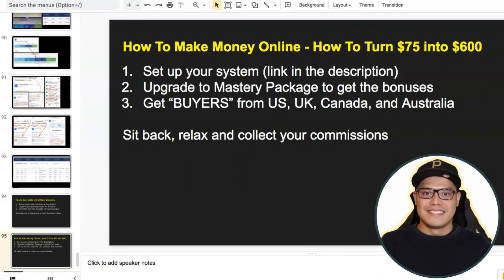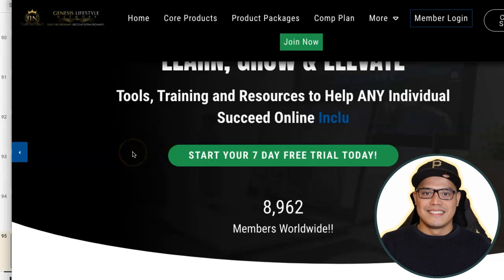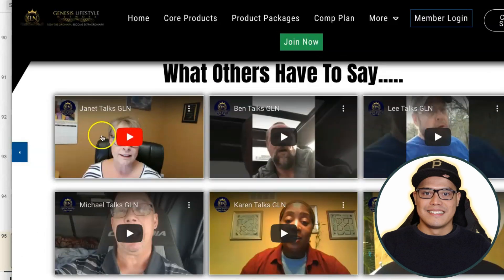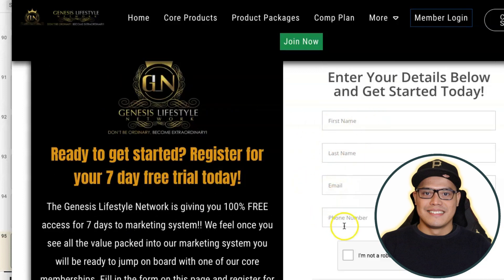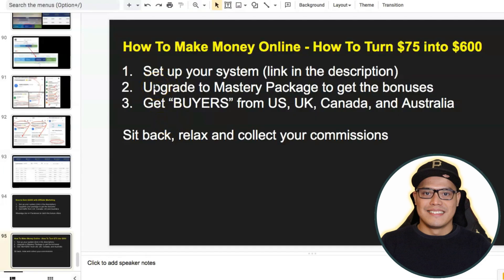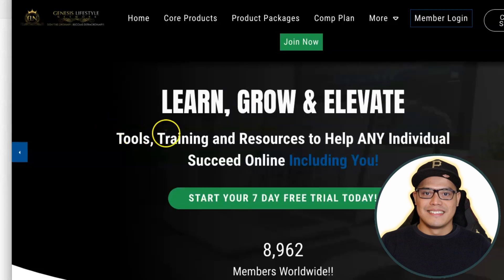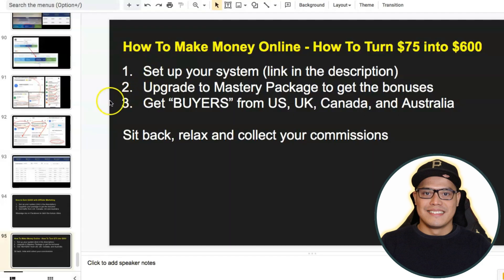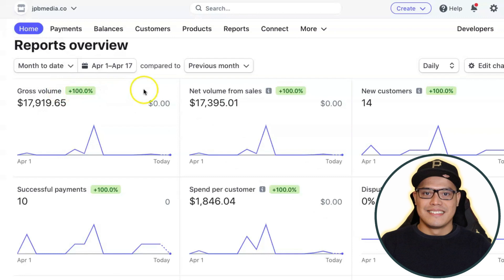How To Turn $75 Into $600 (Make Money Online Fast)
how to turn $75 into $600 make money online fast. Do you want to earn $2000 a day?